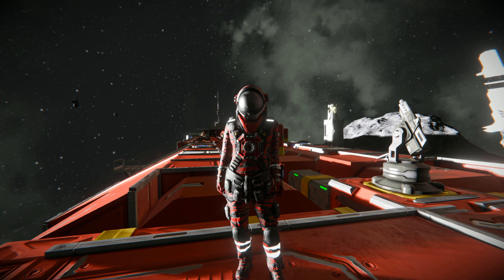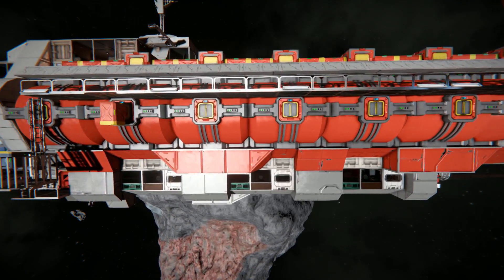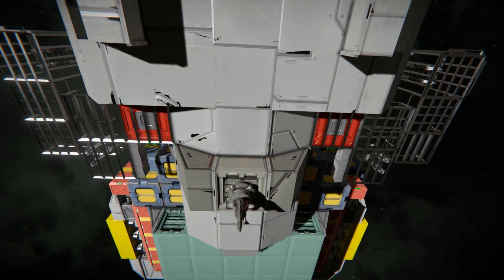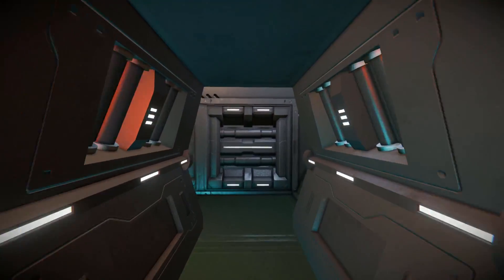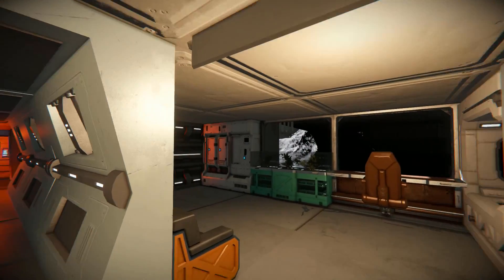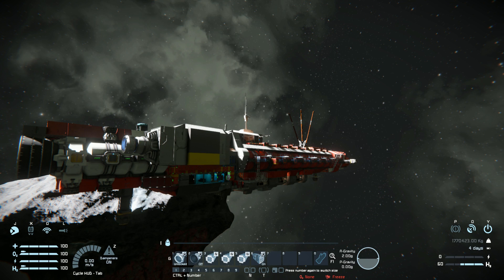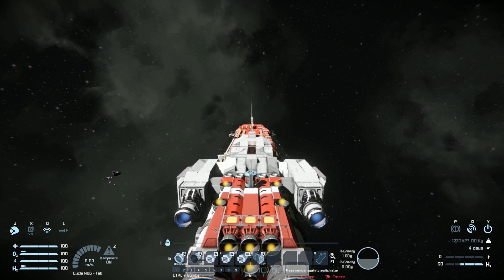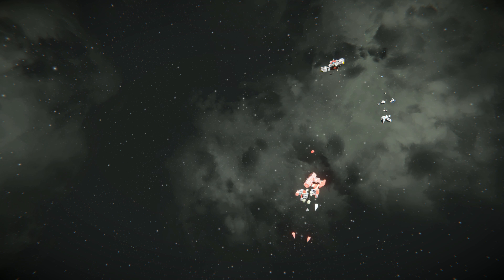AST Hydrogen Transport - Space Engineers (Vanilla+ DLC)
This is the AST Hydrogen Transport workshop blueprint for Space Engineers! A large transport ship that hold 40 Hydrogen tanks for you to use or transfer from station to station. This space ship can only really go fly in space but due to it using hydrogen thrusters it is possible to go on planets...maybe - on the bright side you can always deploy the parachute if things go wrong.